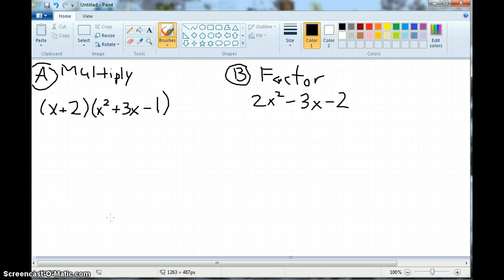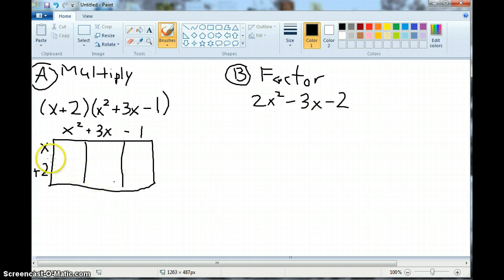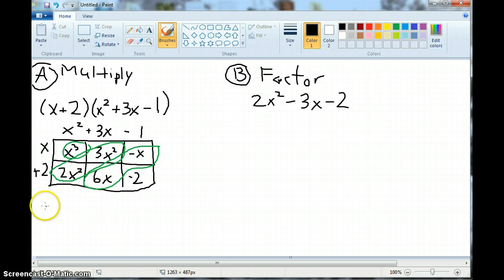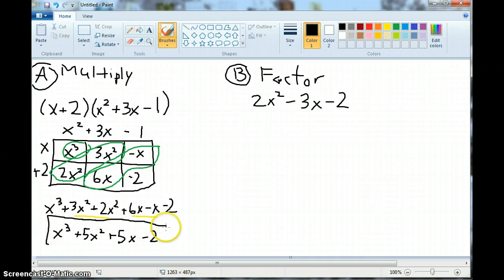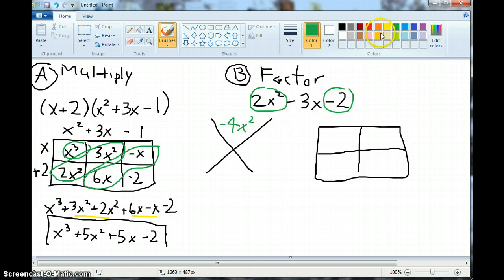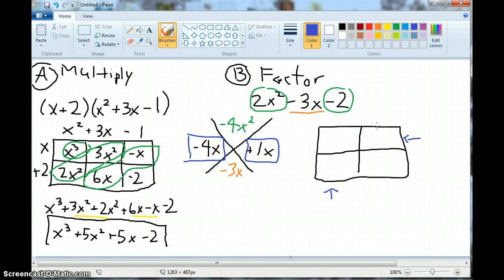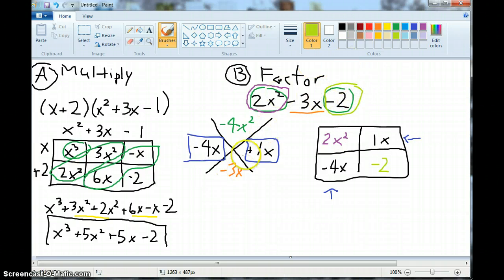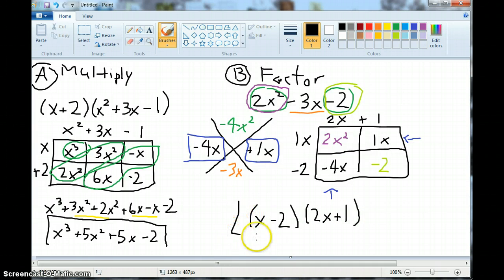Advanced Algebra: Review Day 1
Day 1 of Review for Advanced Algebra by Mr. Chan at SPHS